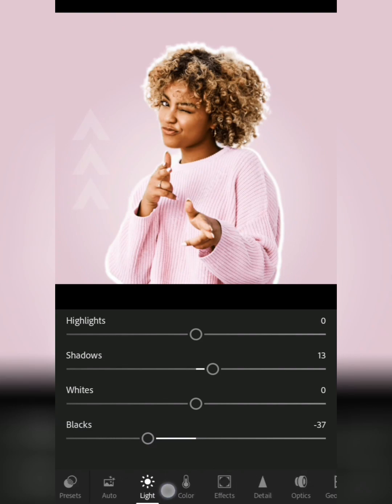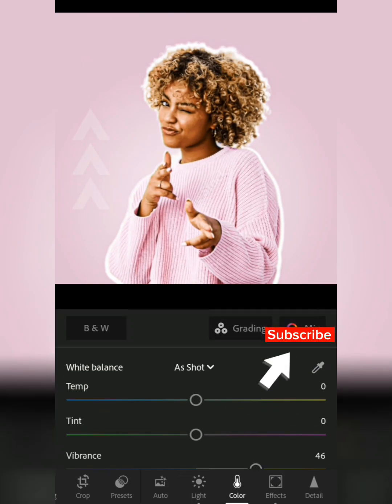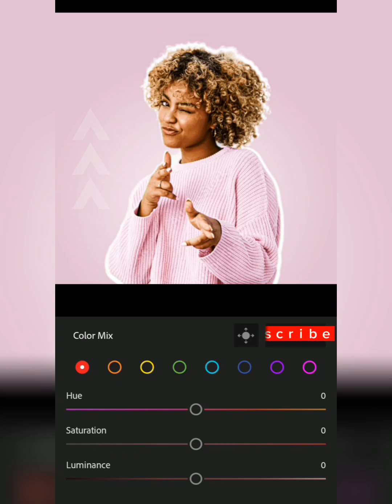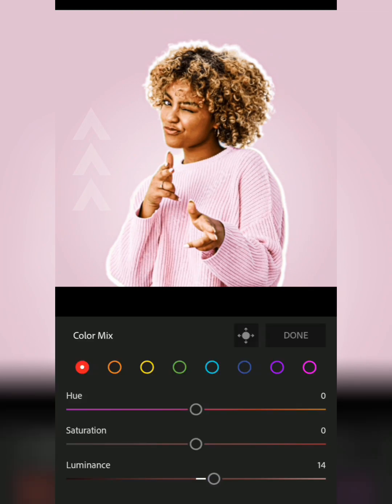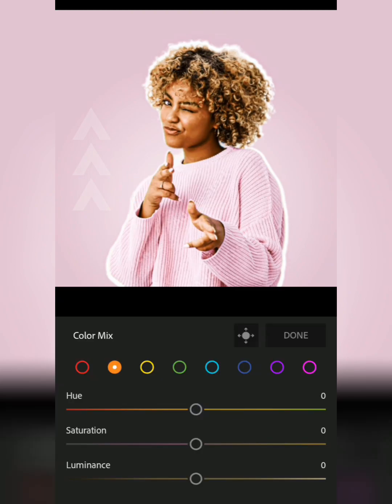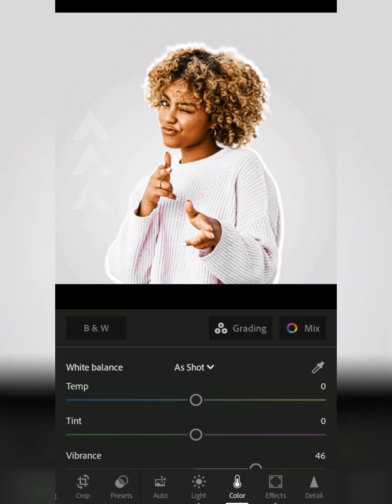How to change the colour of anything in Lightroom// Changing cloth colour with lightroom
In this Lightroom tutorial, I will show you how you can easily change the colour of objects & Design elements with lightroom.
I will also show you how to edit photos in Lightroom, with this lightroom 2023 tutorial.

So what are you waiting for? Click on that play button & watch this lightroom tutorial.

Here’s My Instagram!